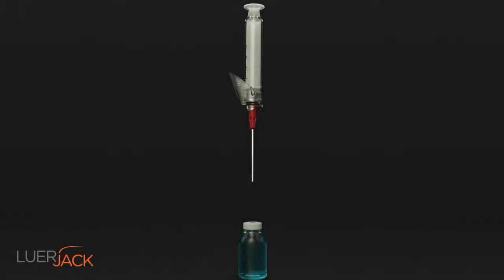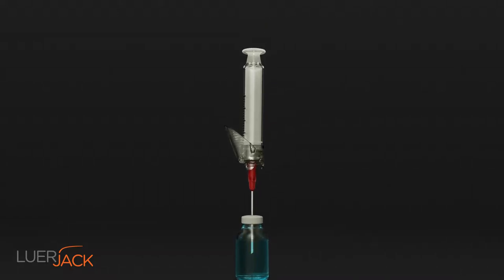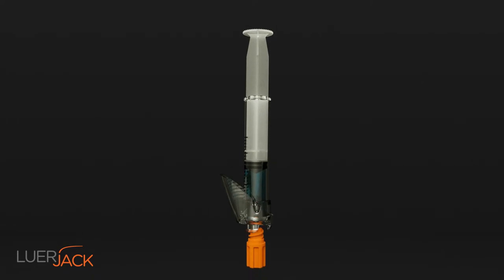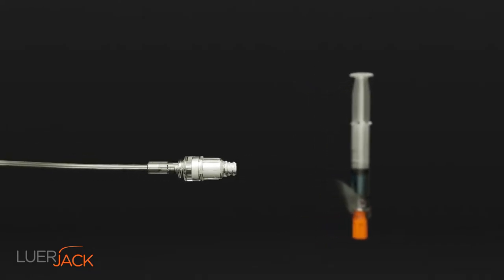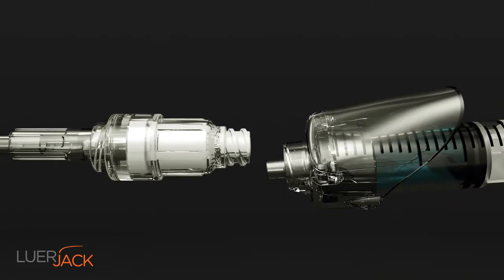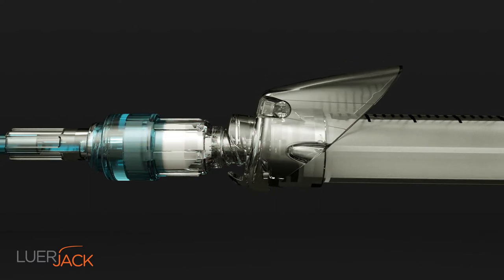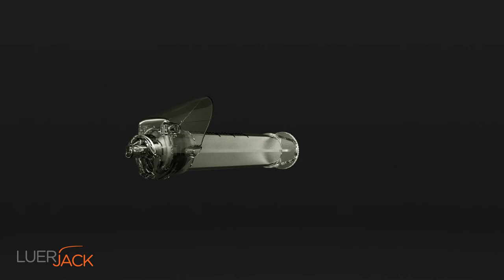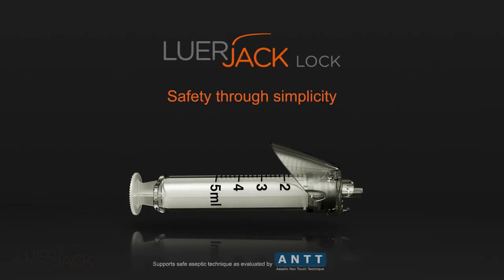New solution for needle disposal - Medical 3D animation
ConceptoMed have come up with the Luer Jack, a clever and safe way to dispose the needle from the syringe.